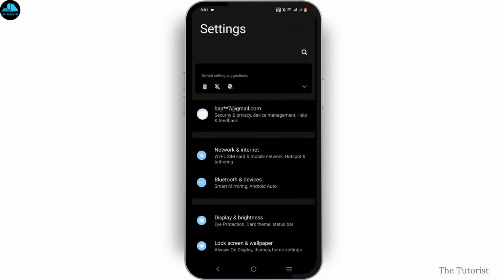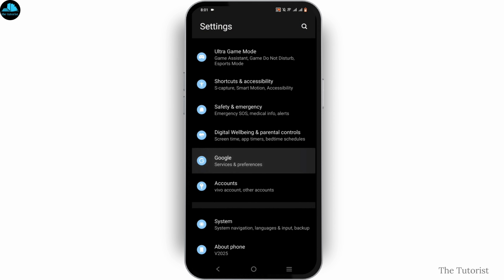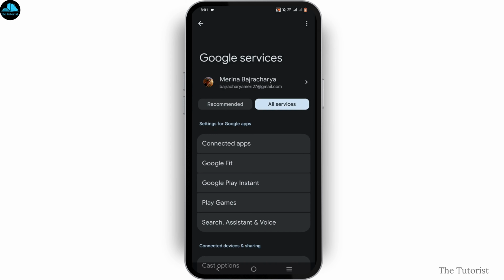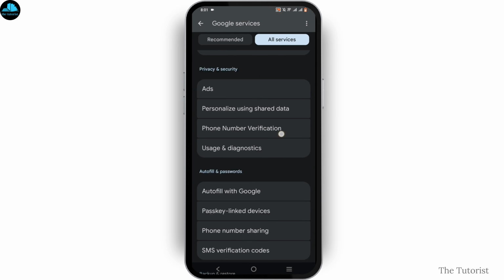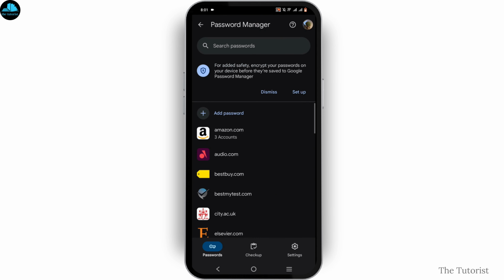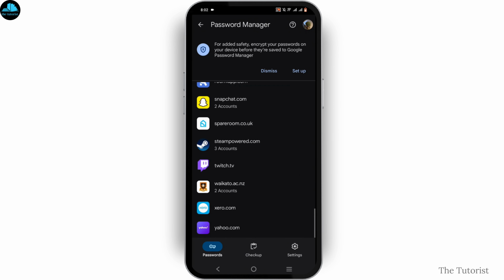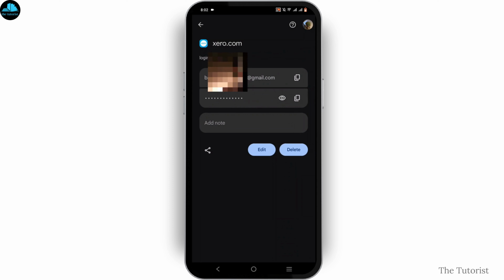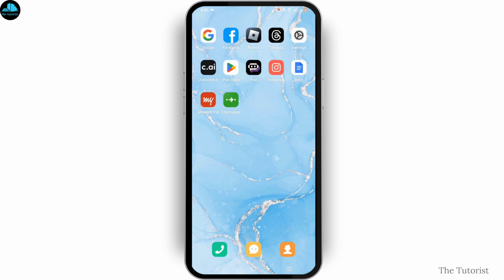How To See Your Password On Spotify 2024 | Spotify username and password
In this video, we’ll show you how to retrieve or see your Spotify password in 2024. Whether you've forgotten your login details or need to access your username and password for a different reason, follow this simple guide to get back into your account quickly and securely.

Timestamps:
0:00 – Introduction
0:15 – How to See Your Password on Spotify (Step-by-Step)

Key Features:
- How to retrieve or reset your Spotify password if you’ve forgotten it
- Simple methods for finding your Spotify username and login details
- How to securely change your password for added account protection
- Updated process for managing account security in 2024

Need more help? Here’s what else you can learn:
- How to reset your Spotify password using email or mobile number
- How to link your Spotify account with Facebook or Google for easier login
- How to manage your Spotify account settings and privacy options